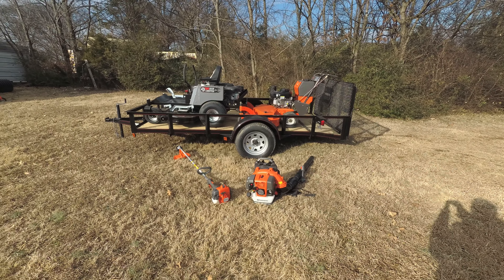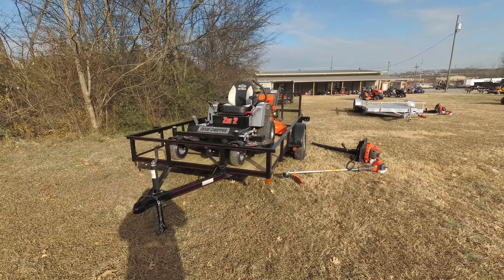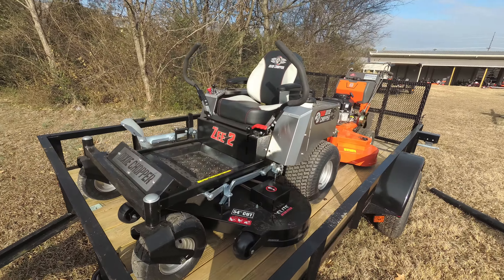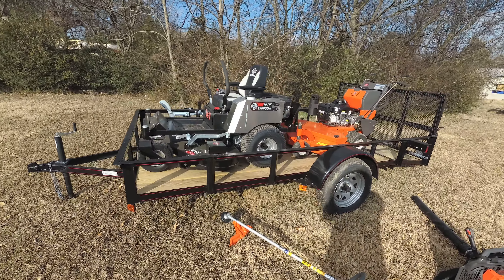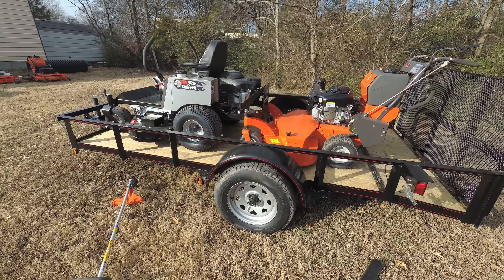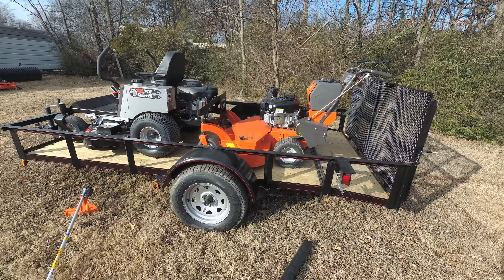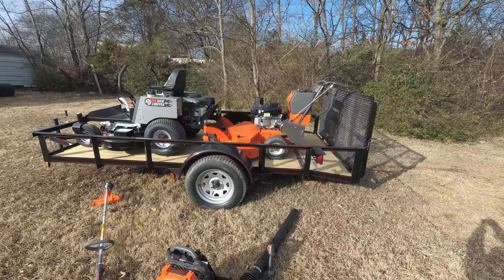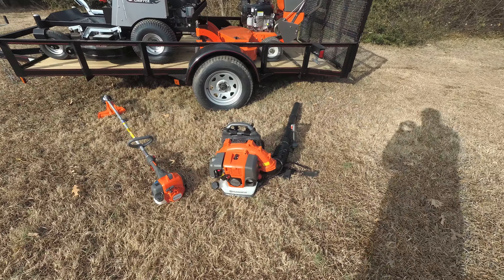Dixie Chopper Zee 2 2354KO Husqvarna W448 Util Package Deal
This Package Includes :
Dixie Chopper 2354KO Zero Turn Lawn Mower
Husqvarna 322L Straight Shaft String Trimmer
Husqvarna 350BT Backpack Leaf Blower
Husqvarna W448 Walk Behind Mower
Utility Trailer 5' x 10' dovetail

Hours
Sunday: closed

Nashville Location
3533 Murfreesboro Pike